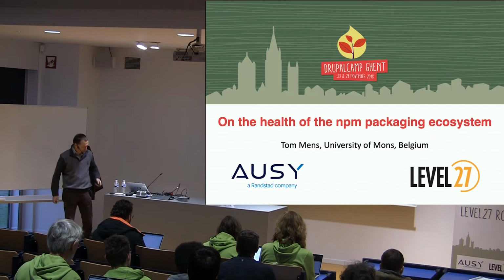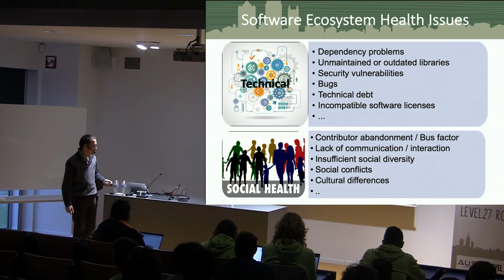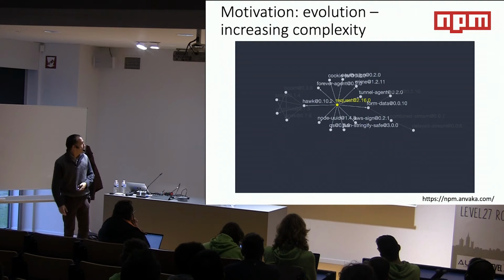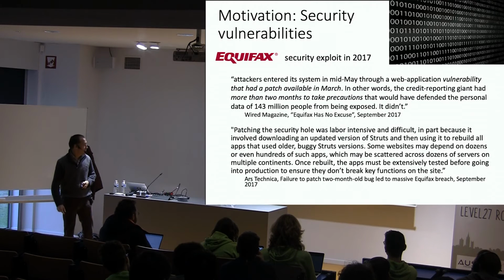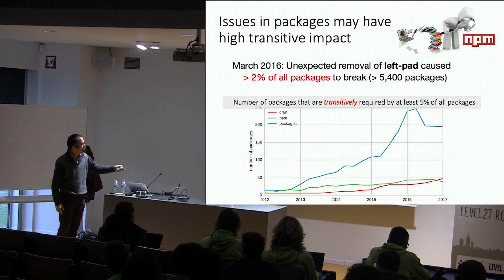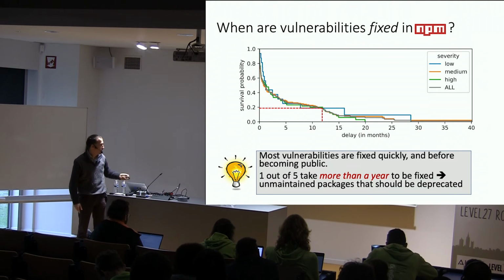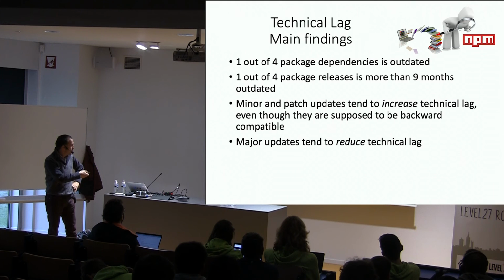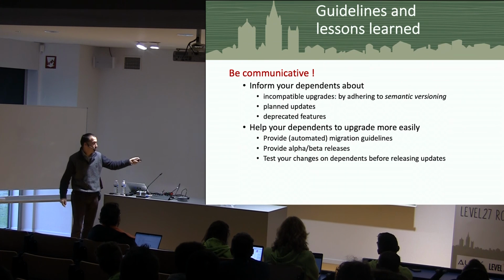On the health of the npm package ecosystem (and its potential impact on Drupal) - Tom Mens